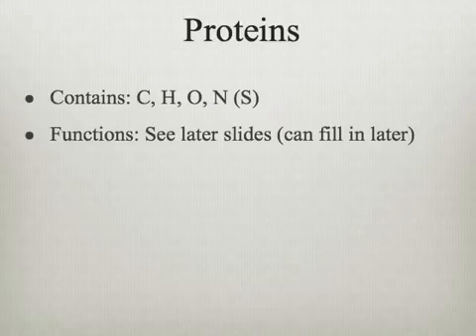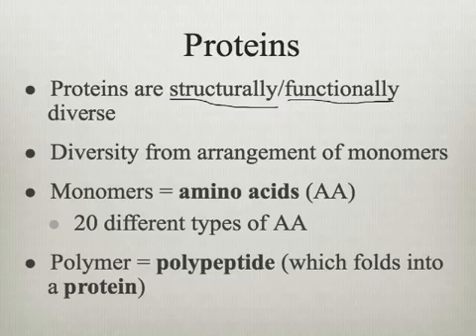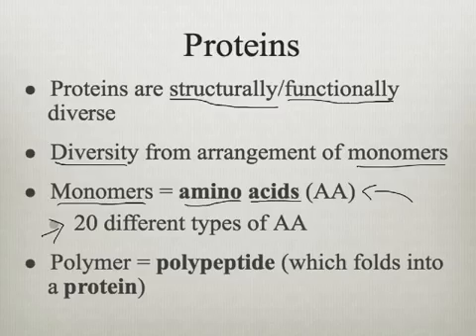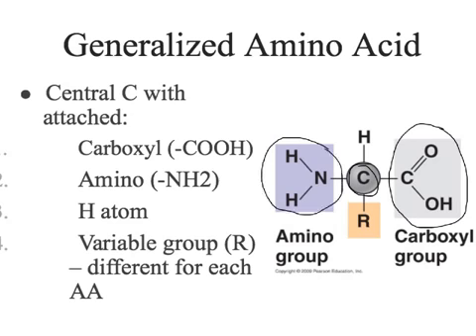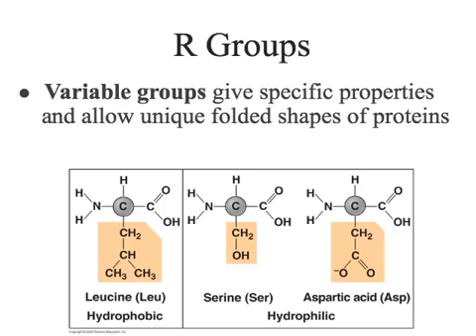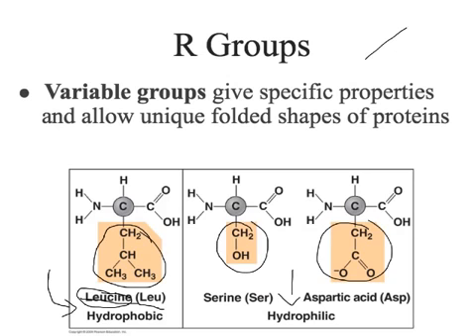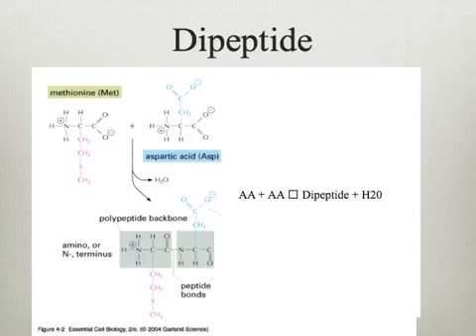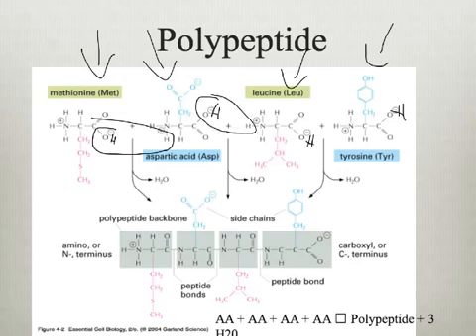organic chemistry video 5 proteins part 1